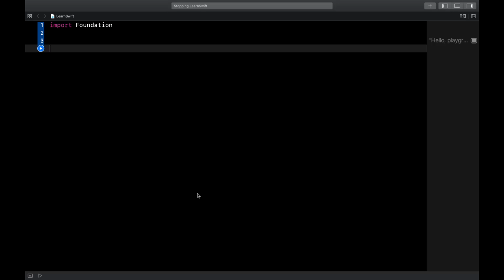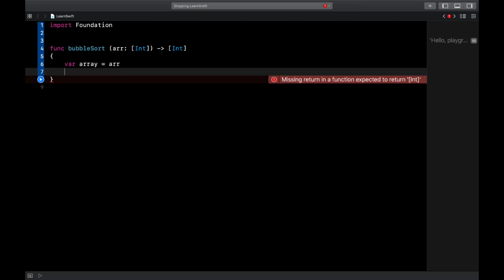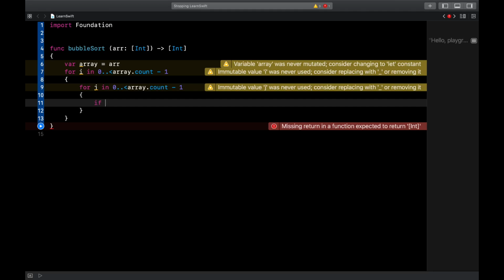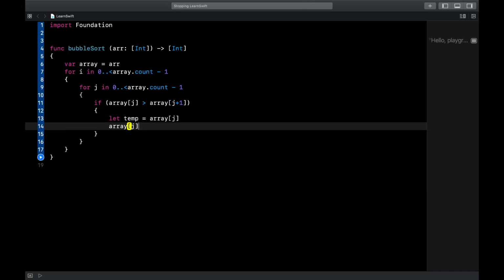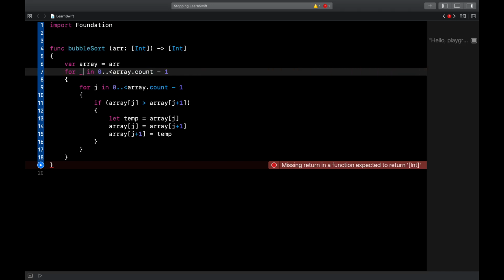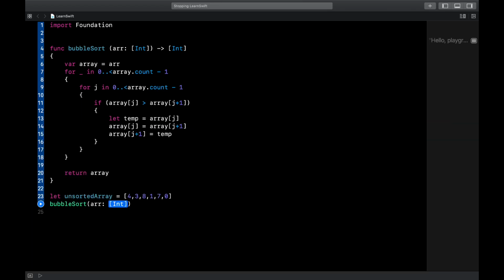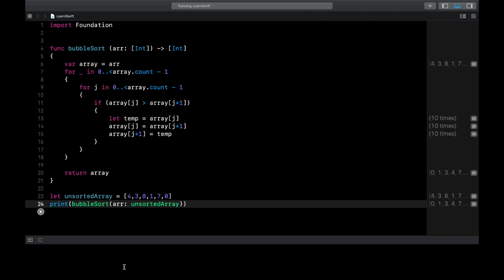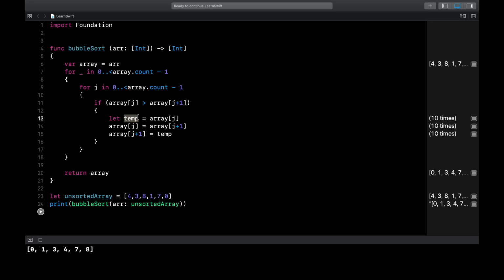Bubble Sort: Swift Tutorials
Quickly learn how to perform the infamous Bubble Sort Algorithm with Swift!

Thank you for spending your time watching my video. I'm really thankful and grateful.